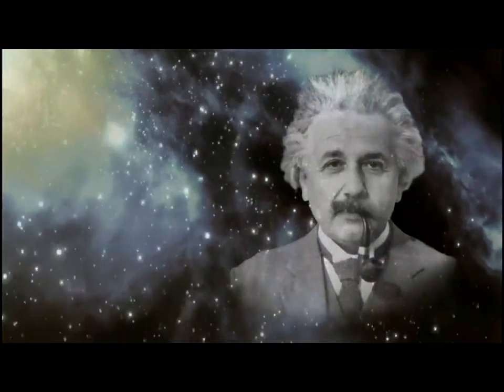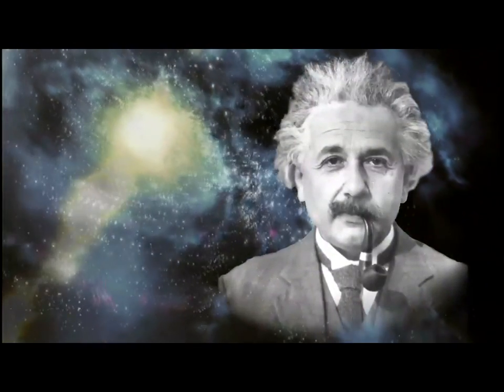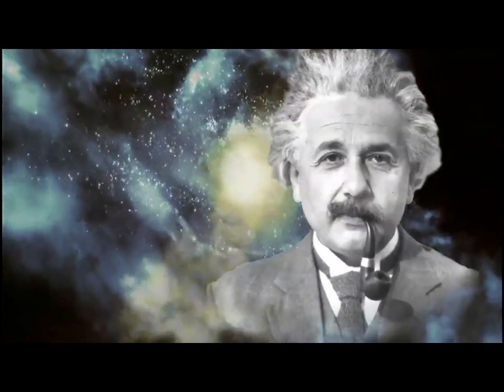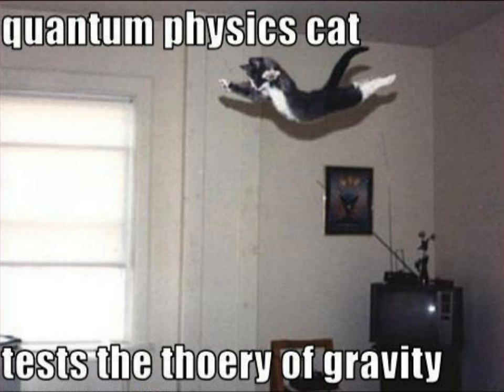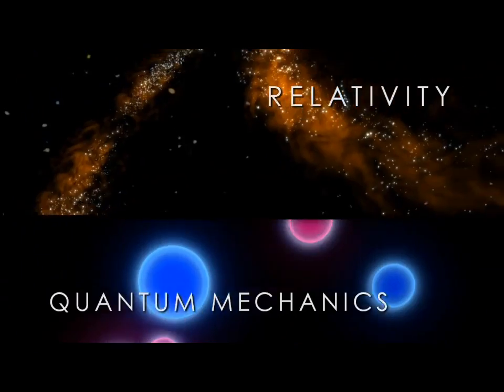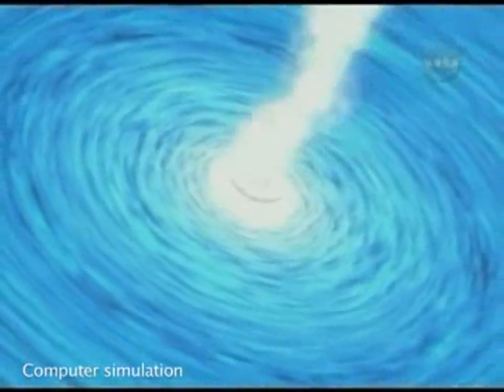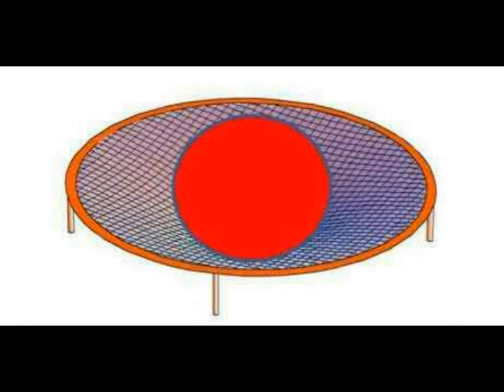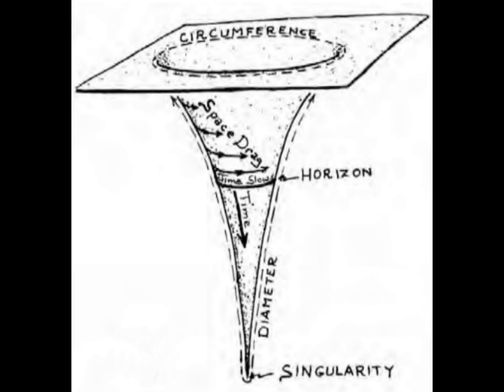Quantum Theory & Space Time Warp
Here, we discuss about the relevance of quantum theory and space time warp briefly.